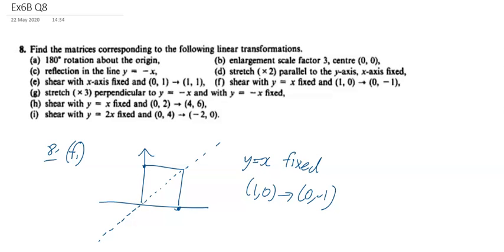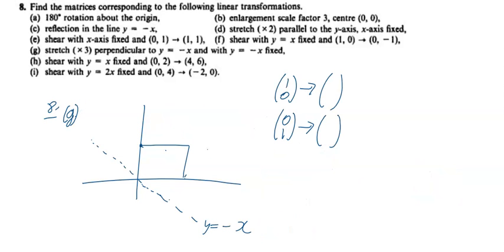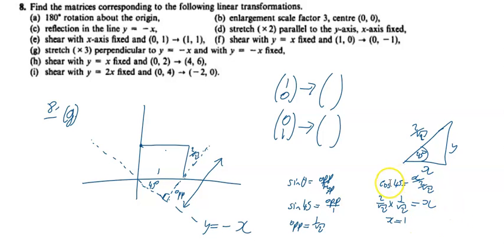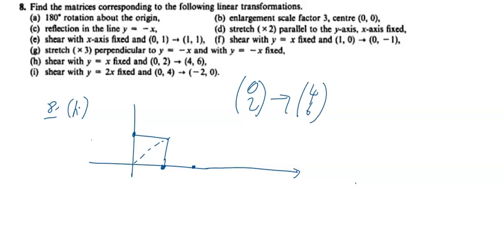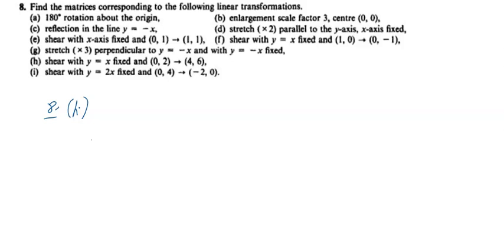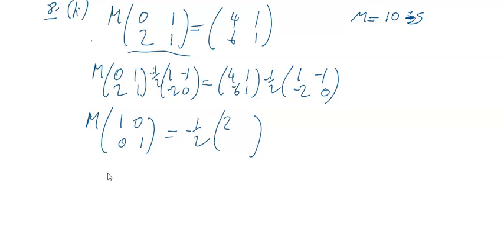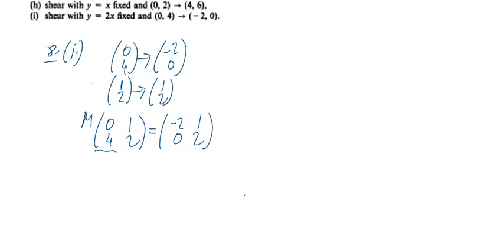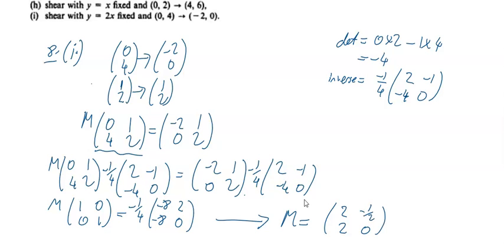Matrices Ex 6B Q8 solutions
Worked Solutions of Ex6B Q8